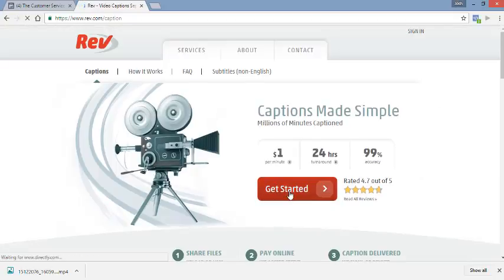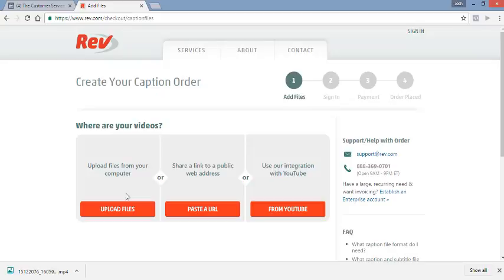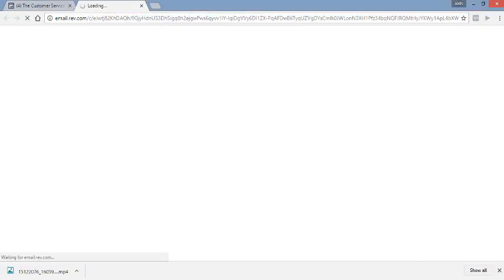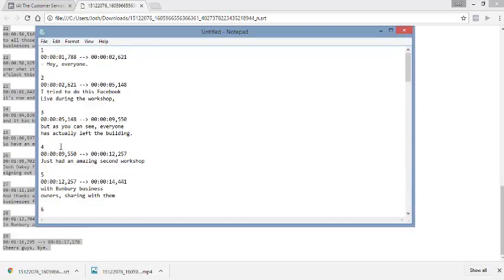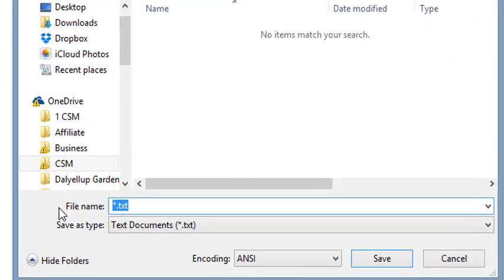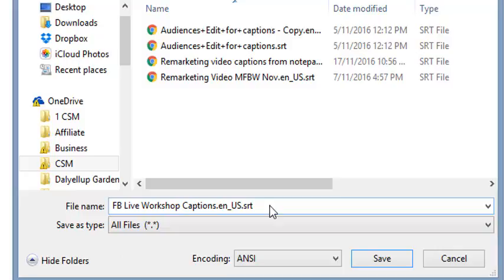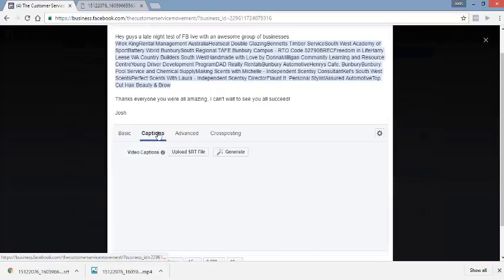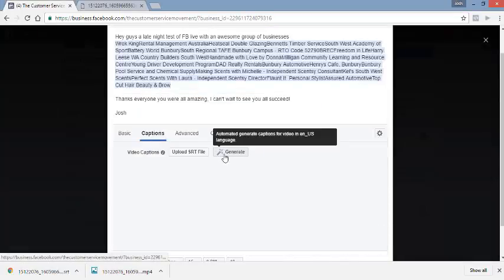How to Download a Facebook Live Video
"How to Download a Facebook Live Video from Facebook and how to Edit the video including adding Captions"